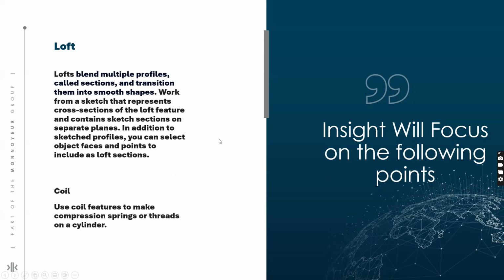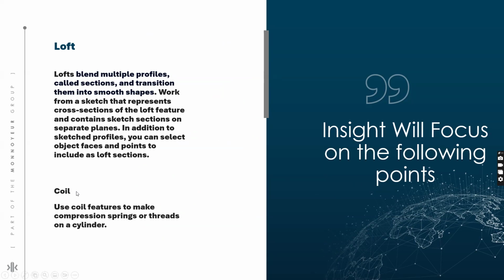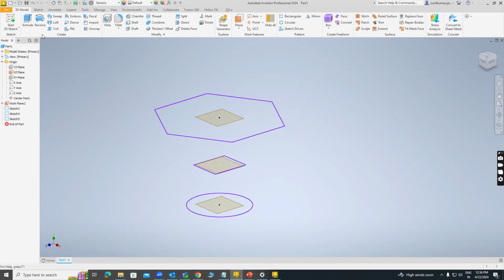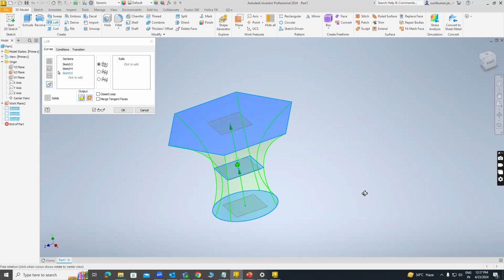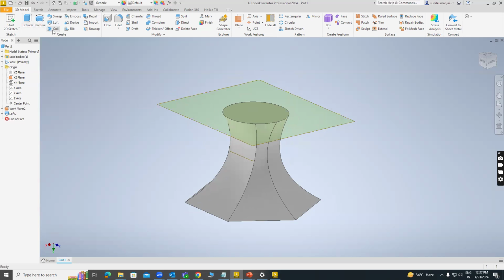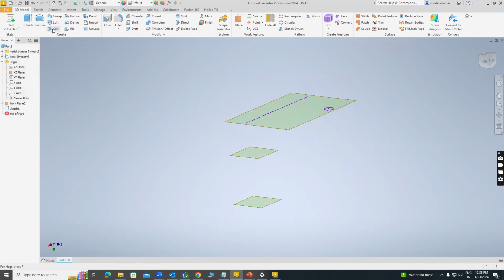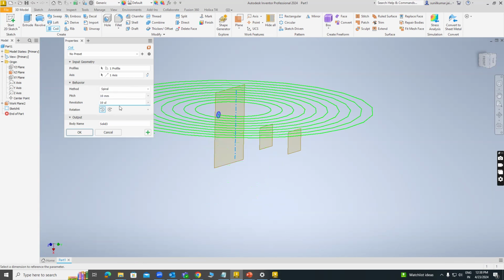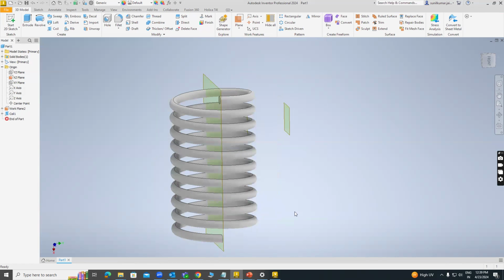Inventor 2024 - "How to use loft & coil Command"